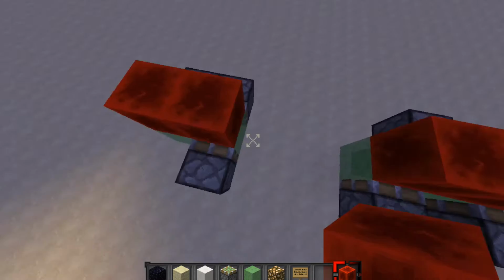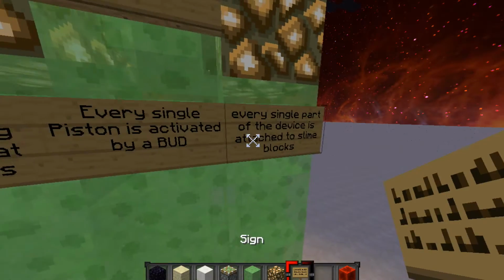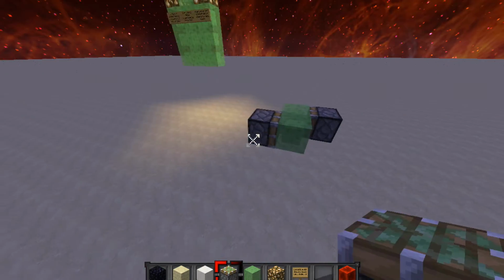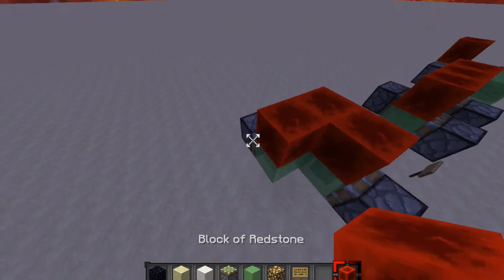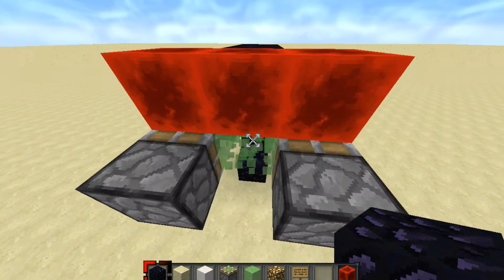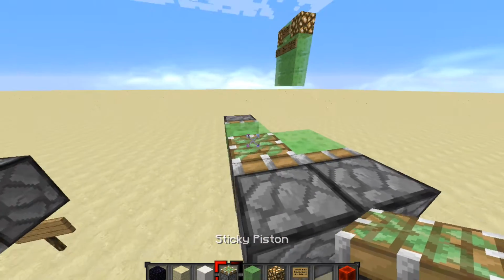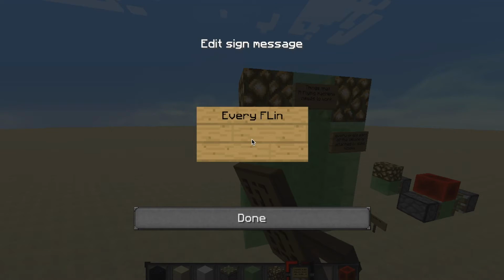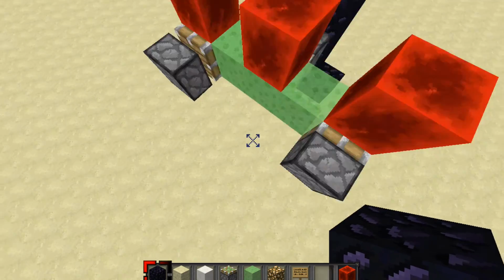Learning to Fly episode 4 redefining "Laws"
In this video we figure out why the design we built last time wasn't working we also continue to re-define the rules that flying machines have to follow